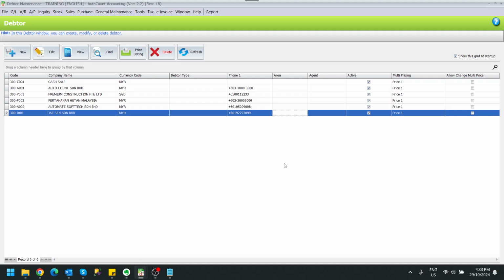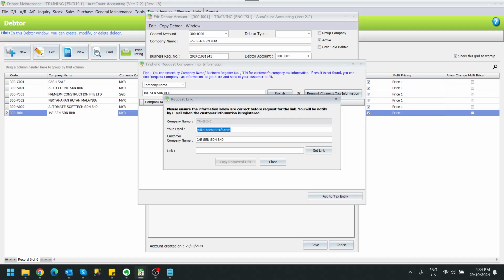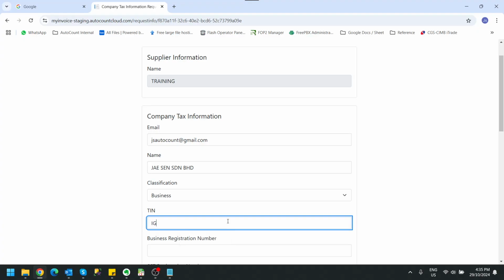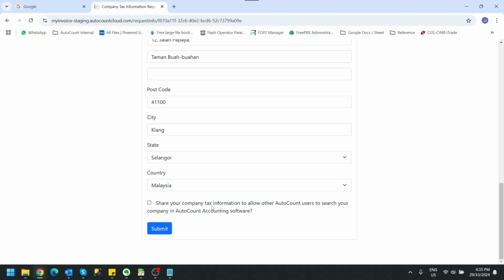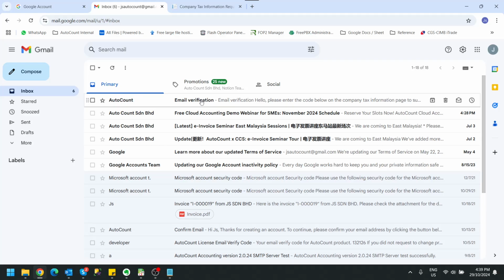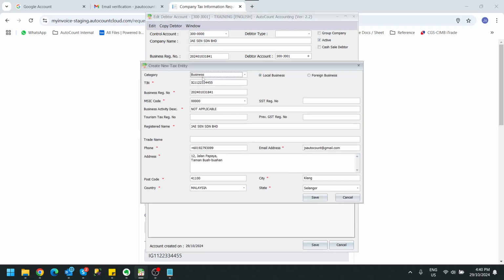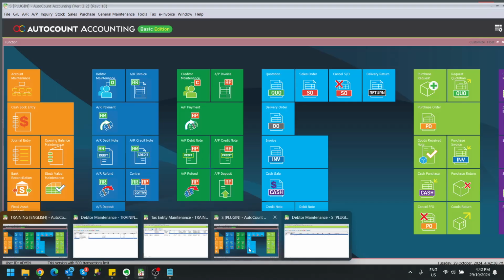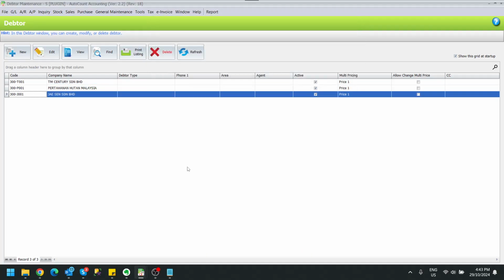13 How to Retrieve Customer Information Using Get TIN Function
This video shows you how to use AutoCount's Get TIN function to easily retrieve customer information. You can also click on any playlist link below to watch other training videos. There are also free resources provided below to help you with a smoother transition—feel free to download them as needed!

[Download Free Documents]
1. Import Tax Entity Excel file (For Malaysia Use)
2. MyInvois Portal General Guide
3. e-invoice Q&A